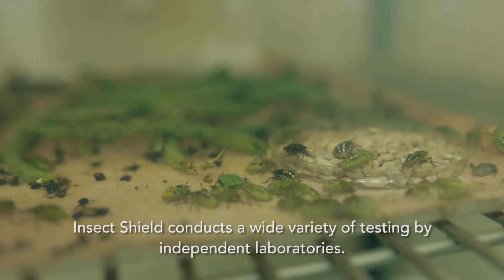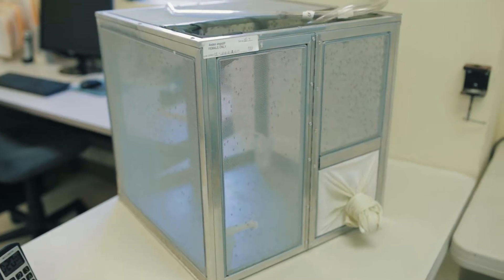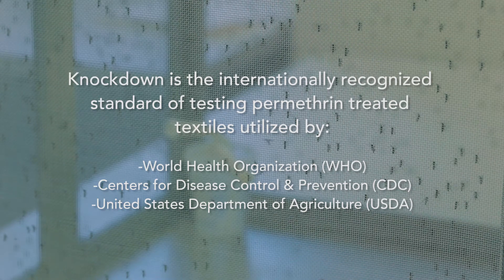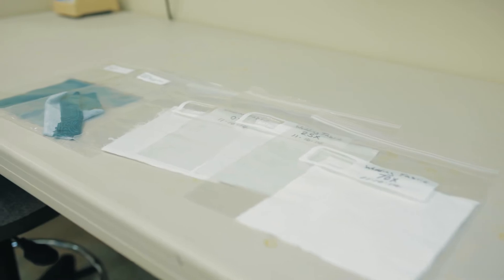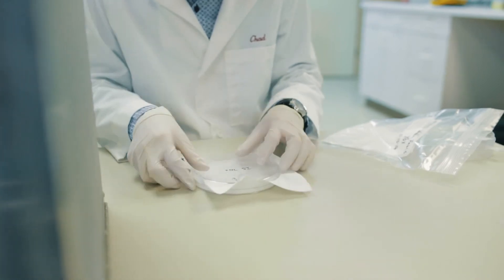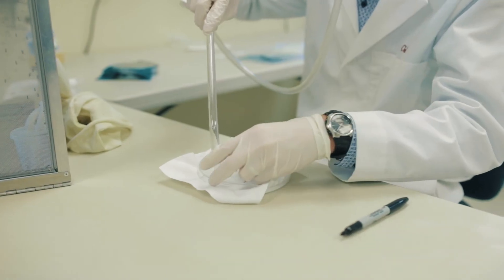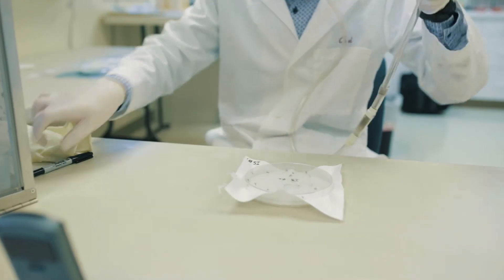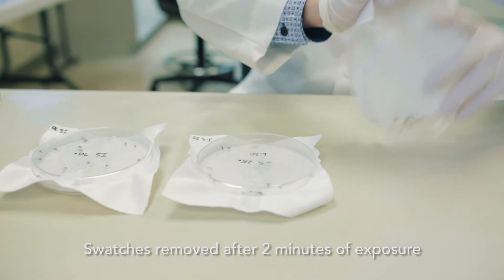Insect Shield KD/Knockdown Testing | 3rd Party Laboratory | Insect Shield Repellent Technology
Knockdown, or “KD,” testing is a widely accepted scientific laboratory methodology for determining the efficacy of insect repellent-treated textile products. Many recognized agencies utilize KD testing for this purpose, including the World Health Organization (WHO), the U.S. Centers for Disease Control and Prevention (CDC), and the U.S. Department of Agriculture (USDA). One of the advantages of KD testing is that no human subjects are exposed to insects. A repellent-treated textile sample is placed in an enclosed space containing insects for a specified time period, after which the sample is removed and the insects’ reaction is documented.